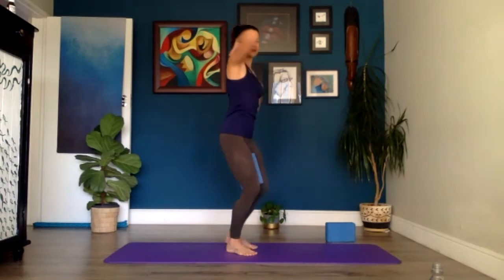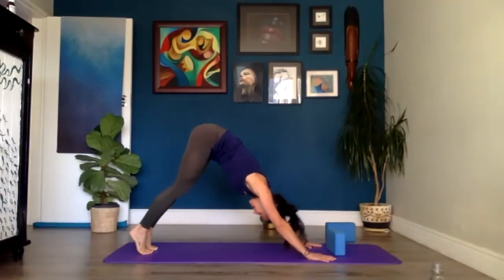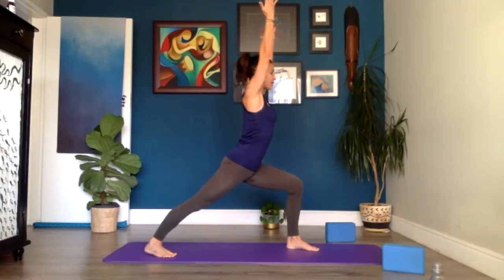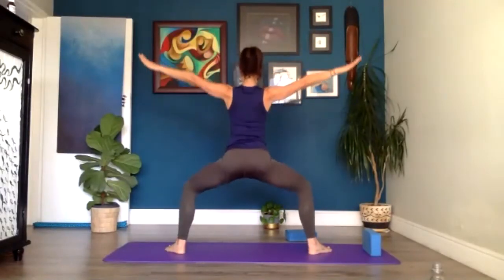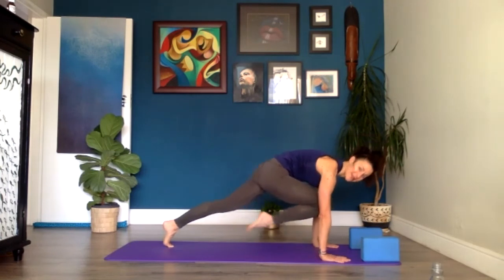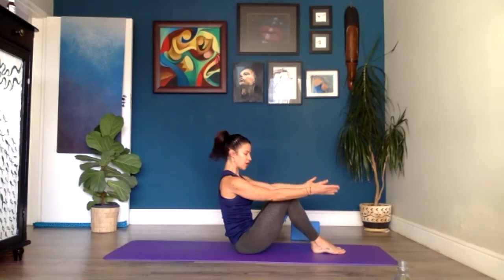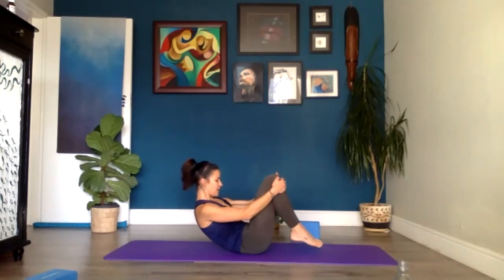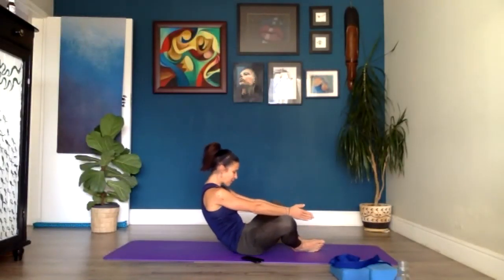Vinyasa Strong Yoga, Session 4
Vinyasa Strong Yoga, Session 4 presented by Dominic Pereira, owner and lead instructor at moveOn 89 Pilates Studio, in Gardens, Cape Town, South Africa.
These videos were filmed during live-streaming Zoom classes.